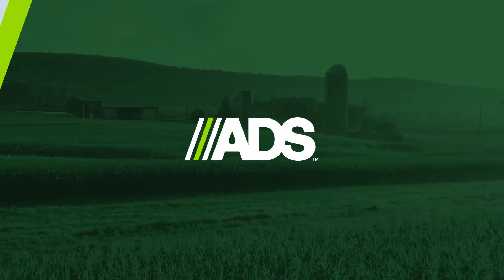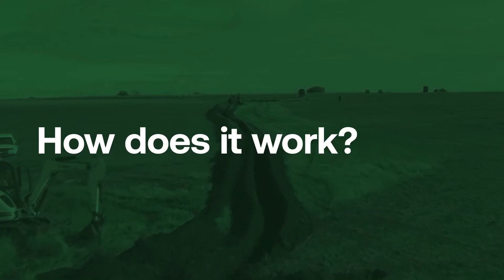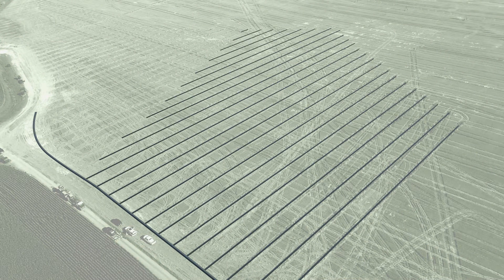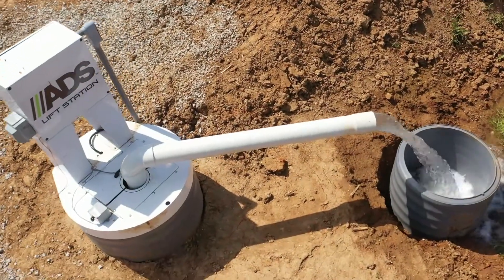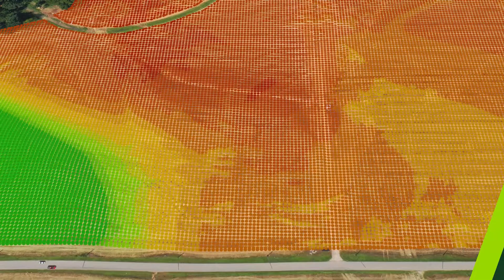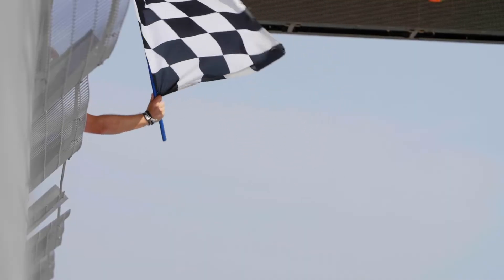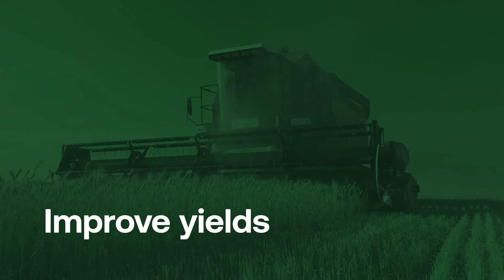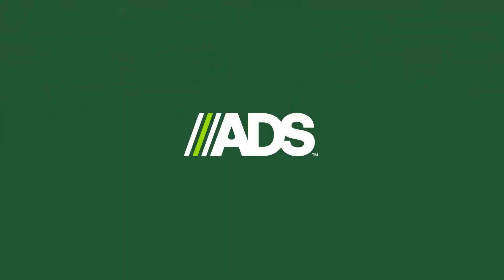What is Water Management?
Agricultural water management can be broken down into four steps: capture, convey, control and release. Learn how ADS Agriculture breaks down these steps and how water management systems can payoff for generations to come.